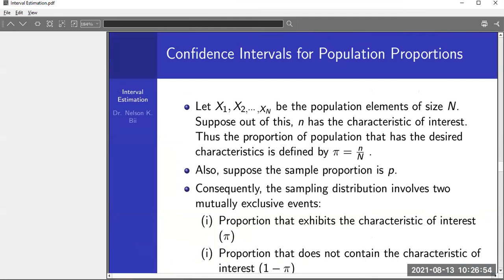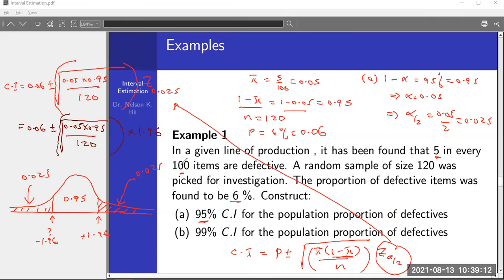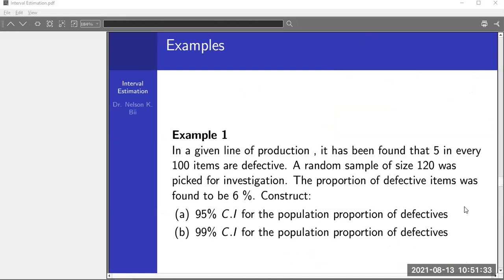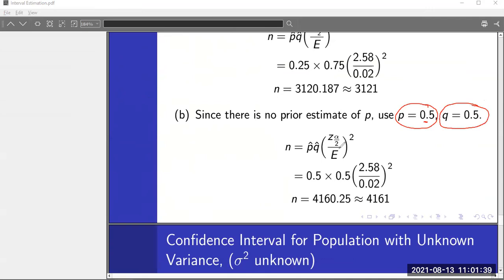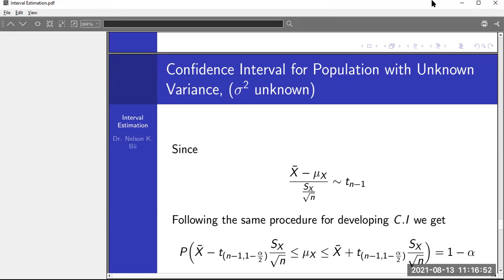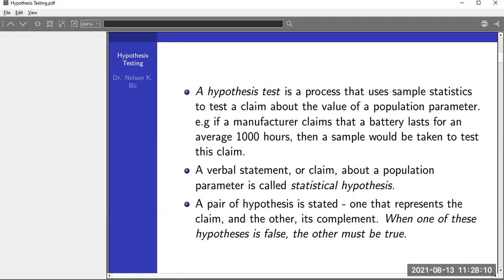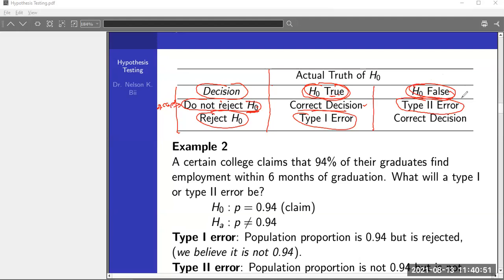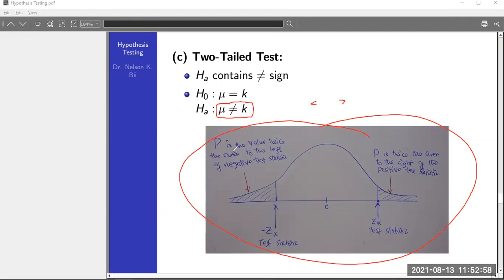interval estimation confidence interval proportion estimates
confidence interval for proportions
It estimates the range of likely values for a true, unknown proportion based on sample data